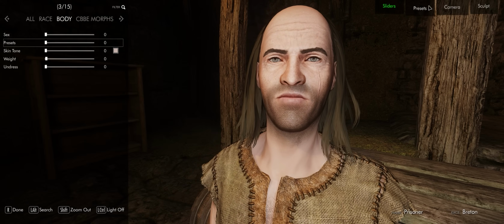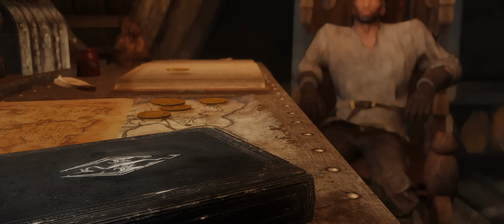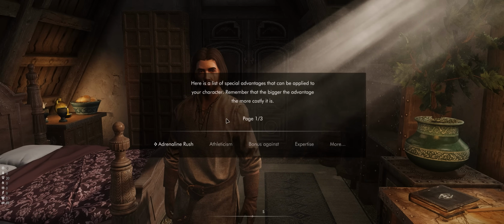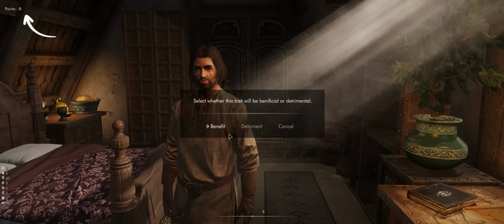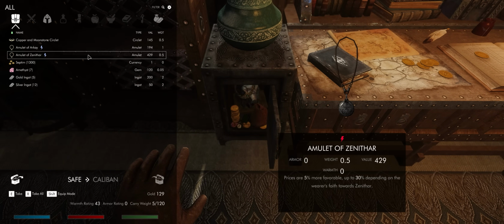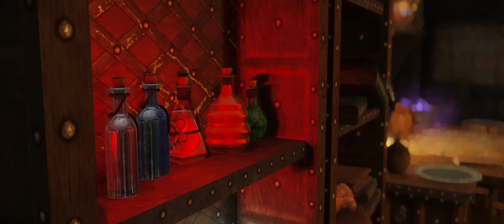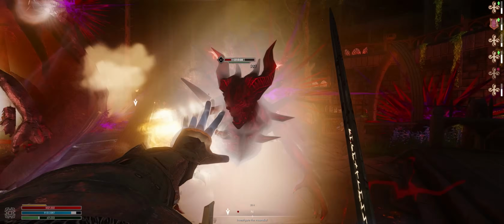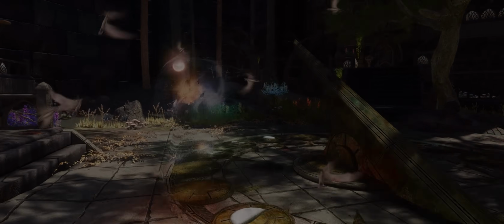LoreRim Review - Part 2 - Skyrim Modlist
Modlist Review: LoreRim - The Ultimate Lore-Friendly Skyrim Overhaul
🔍Play War Thunder now with my links, and get a massive, free bonus pack including vehicles, boosters and more on PC and consoles | Mobile

🛡️ What to Expect:

Enhanced Mechanics:
From combat to alchemy, explore how LoreRim redefines core gameplay systems.

Lore-Driven Changes:
Discover how the modlist enriches the world of Skyrim without breaking the immersion.

Increased Difficulty:
A closer look at how Requiem’s brutal yet rewarding mechanics are taken to the next level.
Immersive Experience: Learn how LoreRim makes you feel like you’re truly living in Tamriel.

⚔️ Whether you’re a Skyrim veteran looking for a new challenge or a lore enthusiast seeking a more authentic experience, LoreRim has something for you. Watch the full review to see if this modlist is the perfect fit for your next playthrough!

🔍 My PC Specs:

64GB Ram
m.2 SSD
Monitor: Samsung G9 Odessey - 5120x1440p - 240hz

I play with FSR 3 from pureDark + Lossless Scaling from Steam